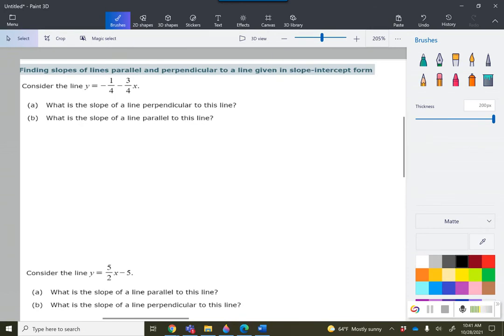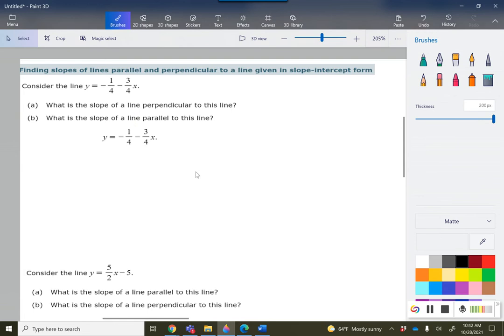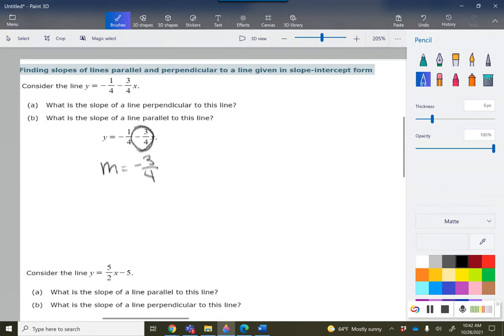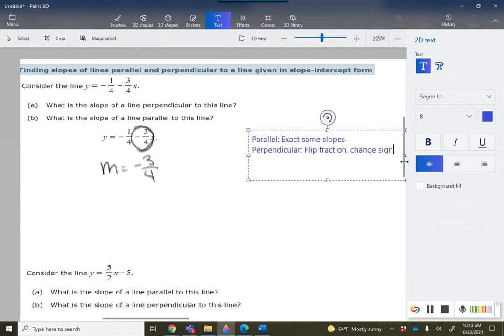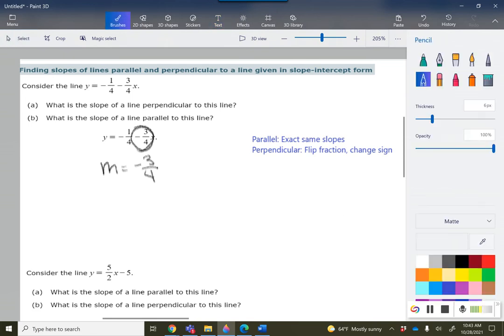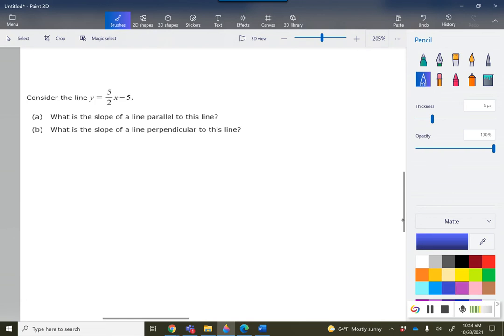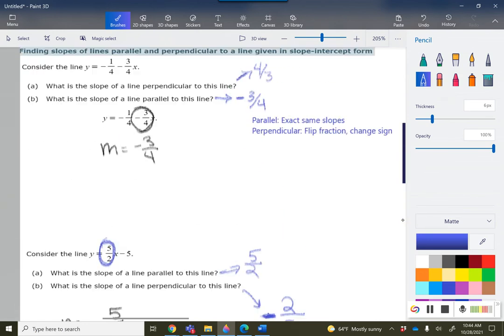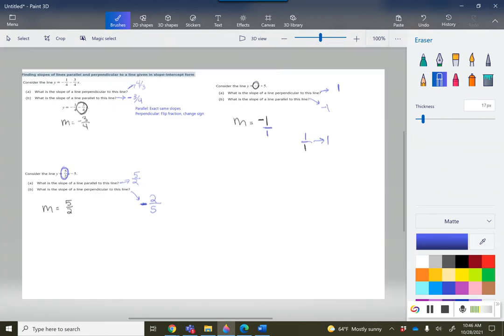Finding slopes of lines parallel and perpendicular to a line given in slope intercept form